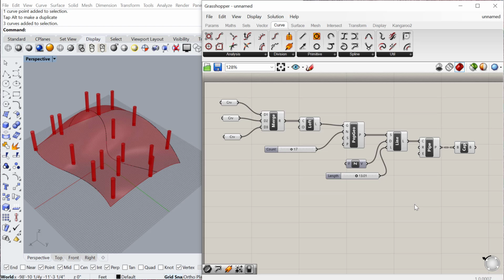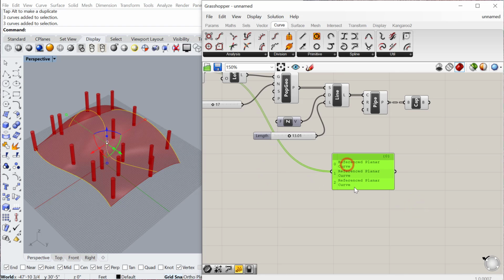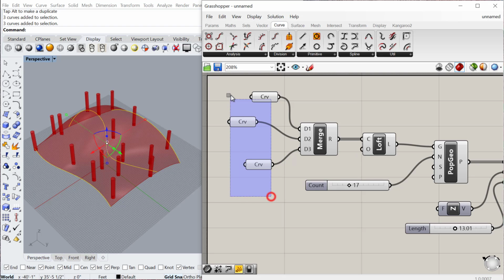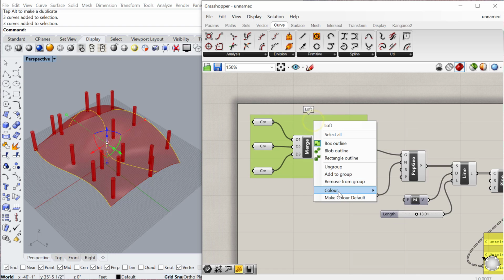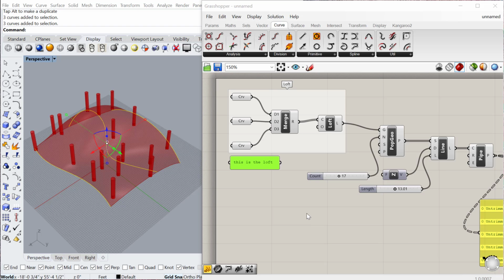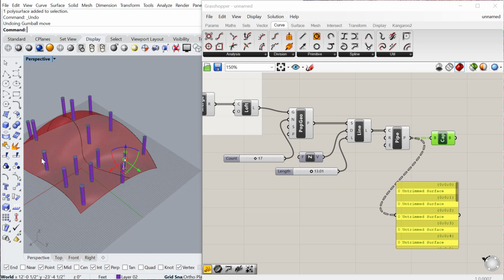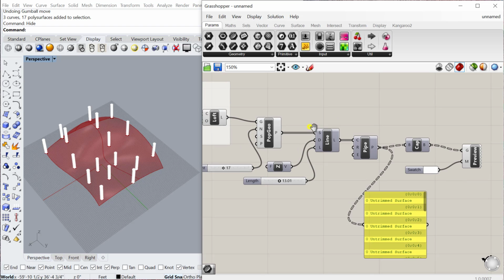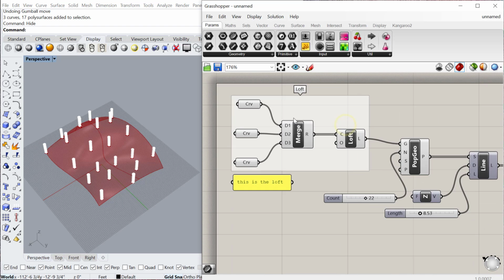Grasshopper Tutorial: User Interface, Part II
In this tutorial, I cover additional features of the Grasshopper 3d User Interface.